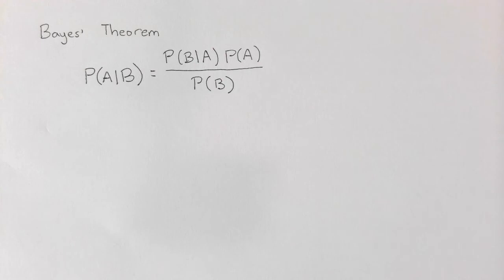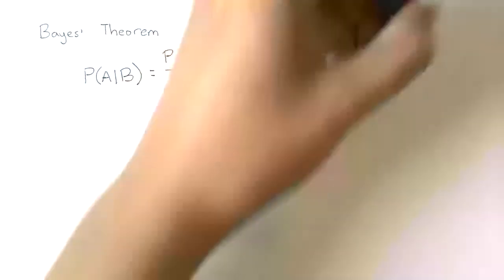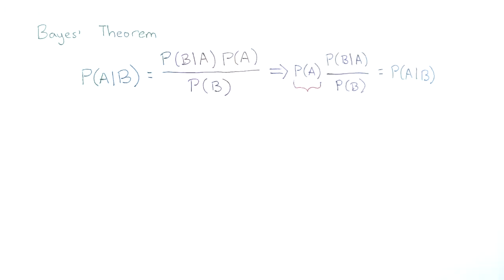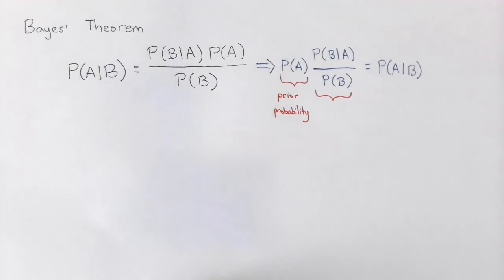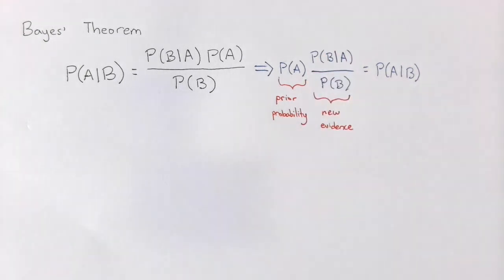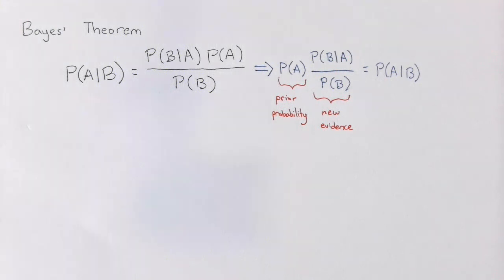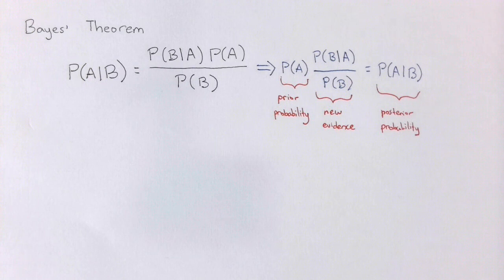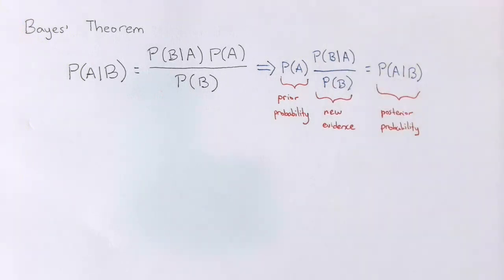Probability & Statistics #8: Approaching Bayes' Theorem